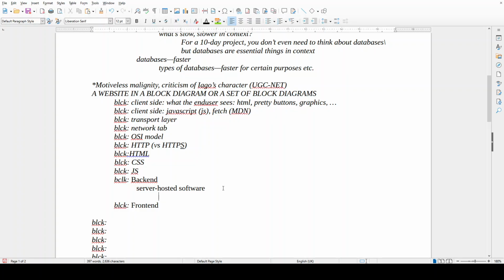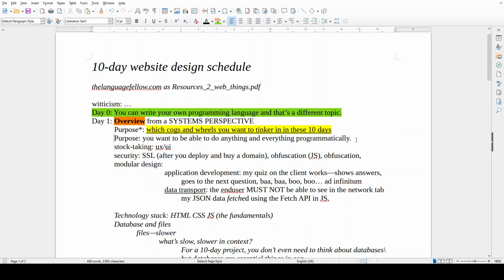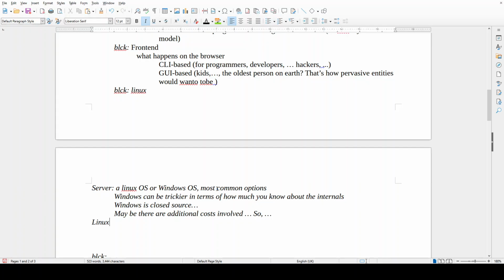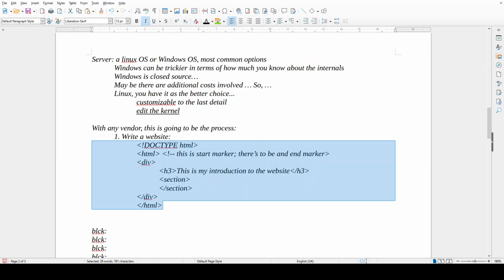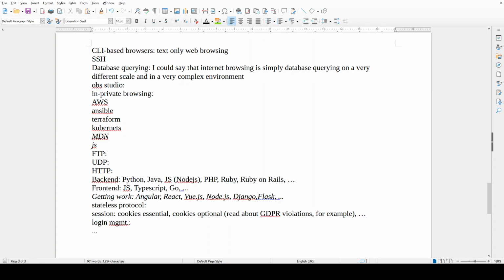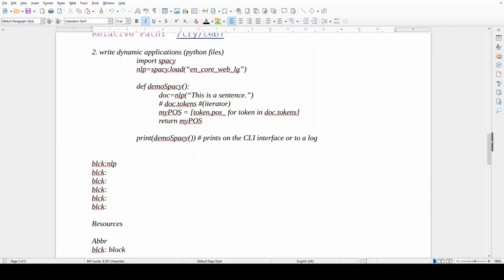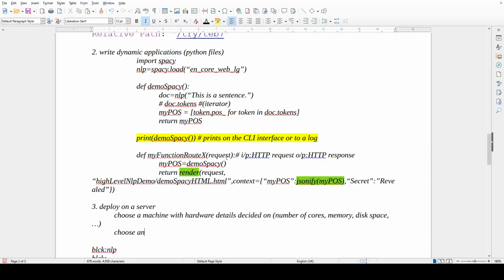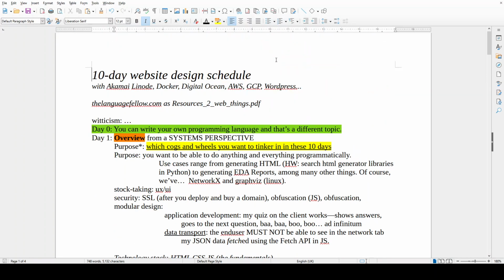Web design 2: Three steps for any vendor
1. Get content and format it as HTML
2. Write files to handle content
3. Deploy on a server